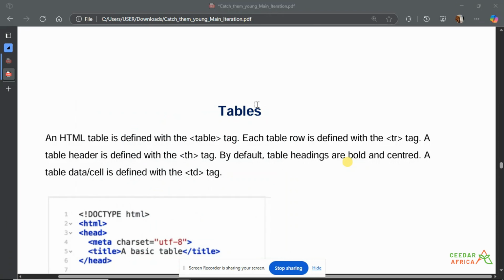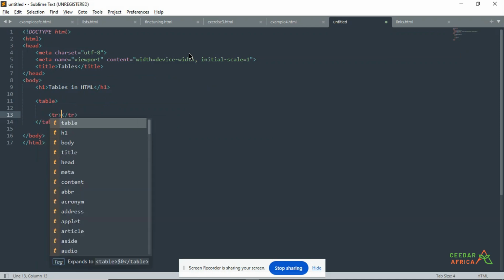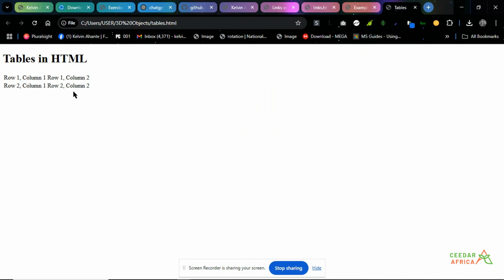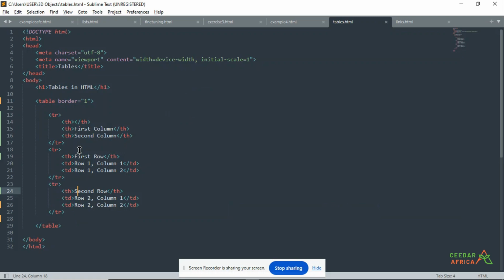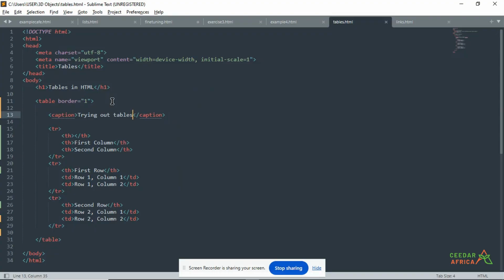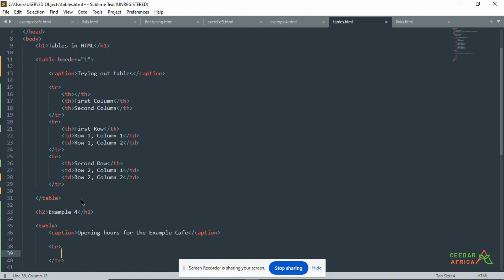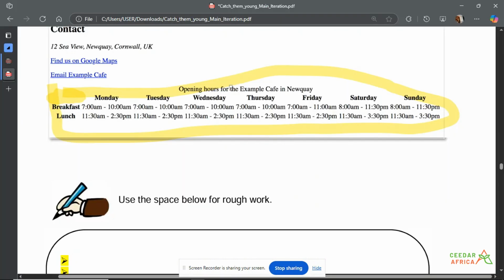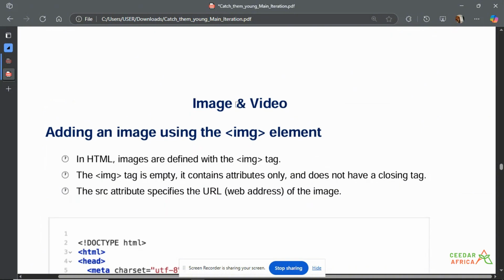How to Create Tables in HTML With Real Examples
Welcome to Week 3 of our HTML for Web and Software Development series!

In today’s tutorial, we’re diving into HTML tables—how to create them, when to use them, and how to structure your data effectively.

🔍 You’ll learn:

How to use (table), (tr), (td), (th), and (caption) tags

How to merge cells with colspan and rowspan

Best practices for table structure and accessibility

Real-world examples for creating schedules, data grids, and more

📌 Whether you're building admin dashboards, displaying reports, or learning front-end dev basics, understanding tables is essential.

🔧 BONUS: Practice exercise at the end to help you reinforce what you learned!